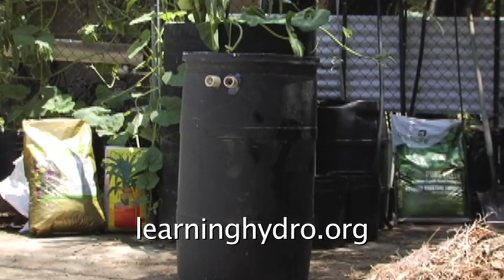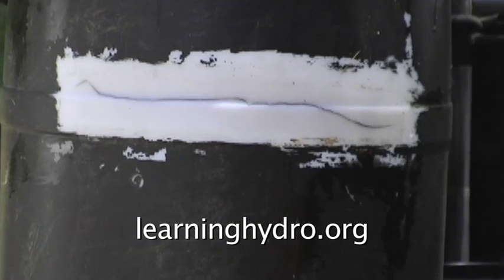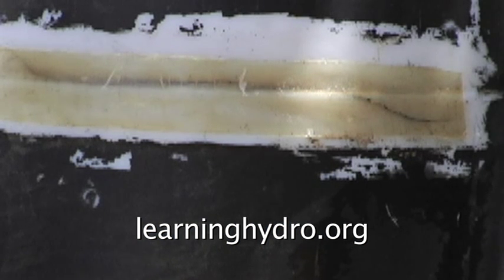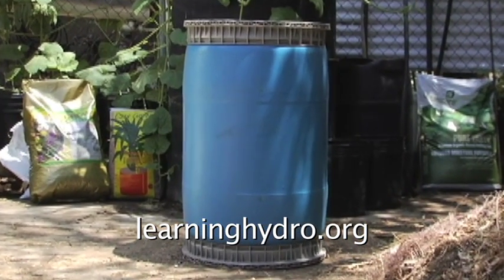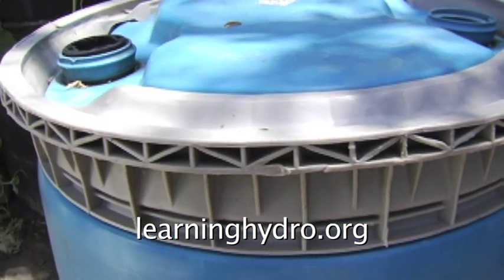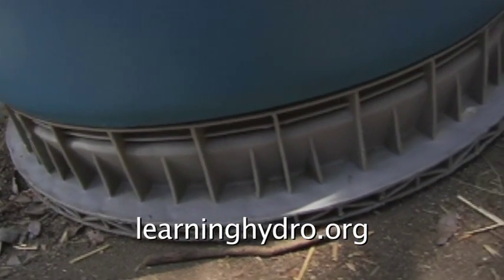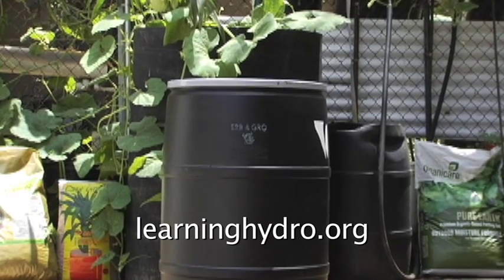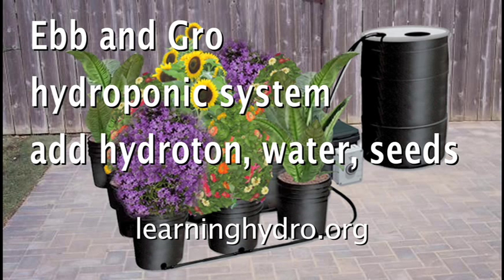Hydroponic resevoir -- do I make it cheap? Or do I buy an Ebb & Gro?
Hydroponic systems require reservoirs for the water / nutrient solution.  A reservoir can be a bucket, a barrel, PVC tubing, or a fiberglass tank.

Buy a new tank for a reservoir?  Or recycle a used tank?

Make a reservoir for a hydroponic garden?  Or buy a manufactured reservoir?

One option: a used 55 gallon chemical barrel.

This video shows a problem with a HDPE 2 barrel.

Many years ago, I acquired a trashed barrel.  I used the barrel as a reservoir for an outdoor hydroponic system.

HDPE 2 plastic goes brittle with time.  When I relocated the system, the barrel got cracked.  ( Any hit to the plastic will break the plastic. )

I tried to fix the crack with fiberglass.  I did not know fiberglass will not bond to HDPE 2.  Now I know.

( The video shows the fiberglass falling away from the HDPE plastic.  After I made this video, I dropped the black barrel and broke the base. )

Using a HDPE 2 barrel presents problems.

If it is used, does it still hold water?  A leak can lead to the burn-out of a $100 pump.

Has the plastic gone brittle?

How many modifications will be required?  The hydroponic system will require PVC piping, the piping will require holes in the barrel -- and if there is an error in the drilling, the hole cannot be patched with fiberglass.

If the gardener can afford to buy a commercial system, an Ebb & Gro system offers an out-of-the-box solution.  Buy it, use it the first day.

Otherwise, learn plastics, develop sources for materials and components, learn to improvise.

Ebb & Gro systems are available from hydrosuppliers.com in Sylmar, California 91342.

also offers fittings, tubing, timers, pumps, and all the nutrients and other chemicals required for a successful hydroponic system.